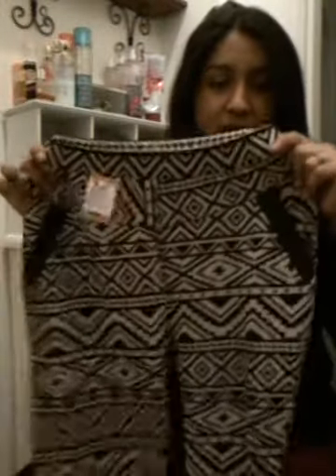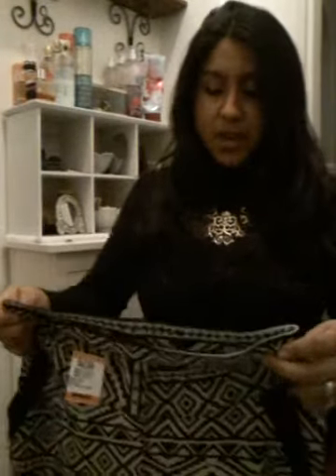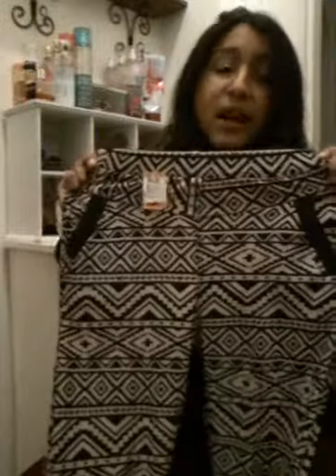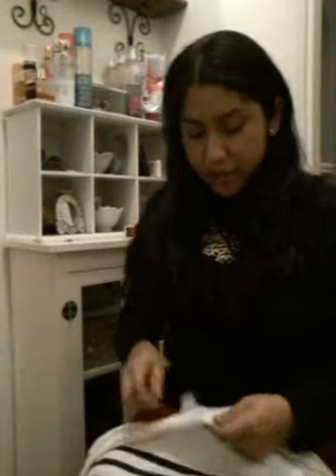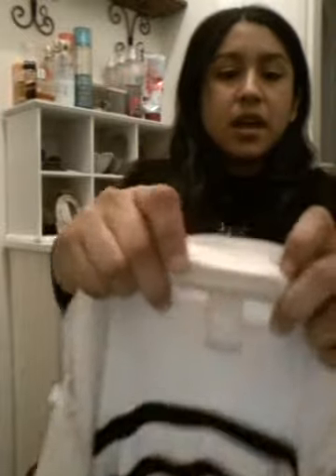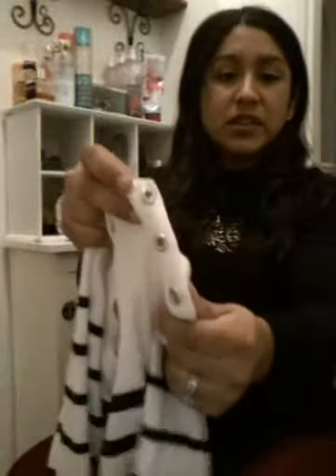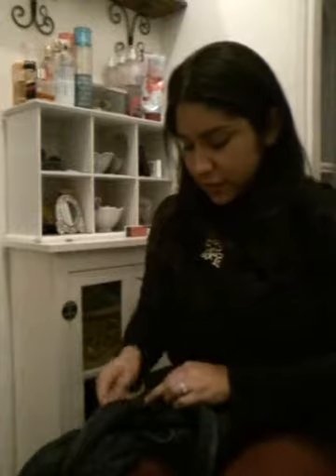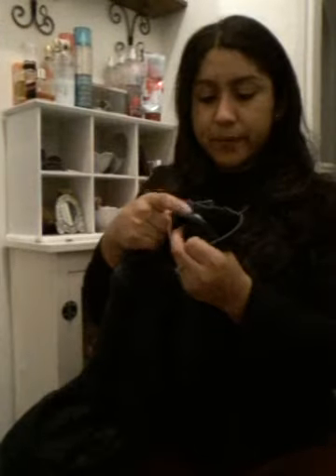Secret Savers thrift haul...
Have a Merry Christmas and a Happy New Year.